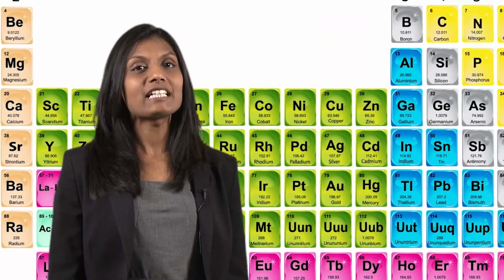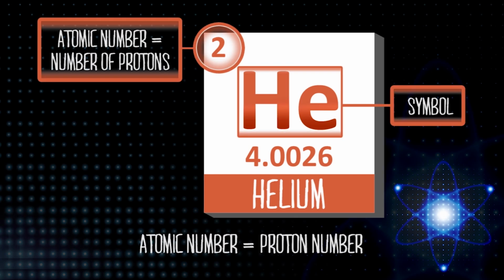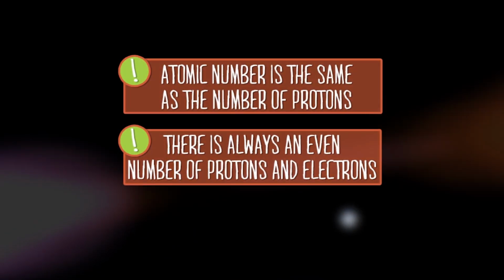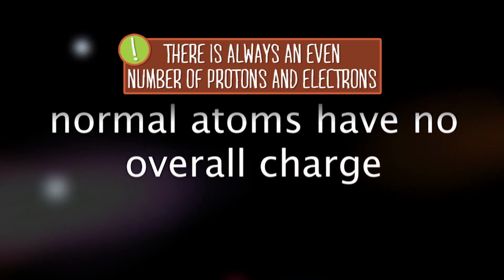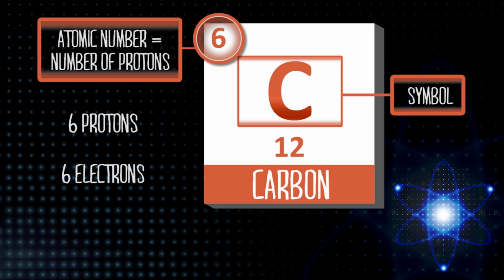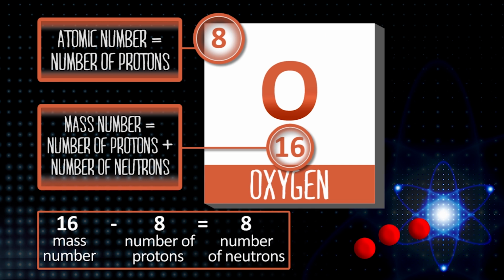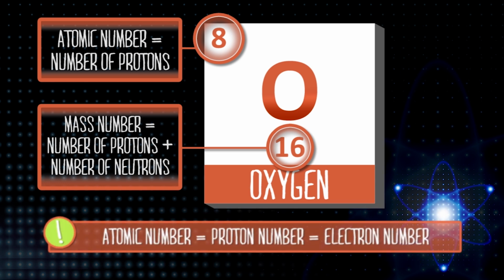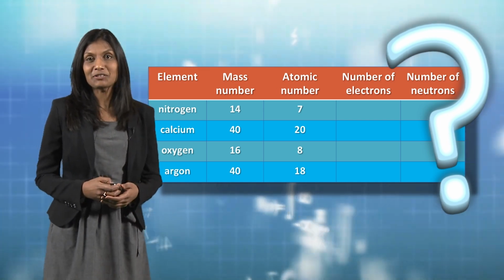Atomic Number vs Mass Number Explained | GCSE & iGCSE Chemistry in UNDER 3 Minutes!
What’s the difference between atomic number and mass number? And how do you figure out protons, neutrons, and electrons from them?

This bite-sized GCSE & IGCSE Chemistry video makes it simple - perfect for fast revision before exams or a refresher for the new year!

What is covered in this video:
Atomic number = number of protons
Mass number = protons + neutrons
How to calculate subatomic particles

Aligned with all of the following major UK and international exam boards:
✅AQA
✅Edexcel
✅iGCSE Cambridge
✅iGCSE Edexcel

Perfect for revision, homework help, and exam prep!

Learn with hundreds of bite-sized videos and interactive quizzes across English, Maths, Biology, Chemistry & Physics